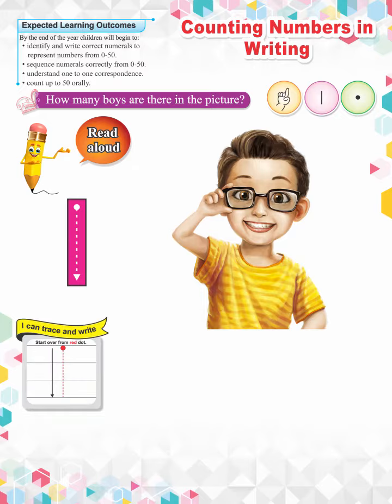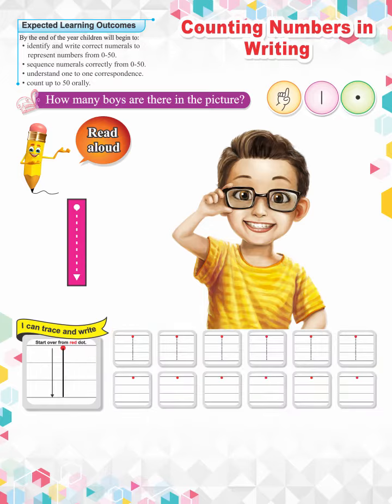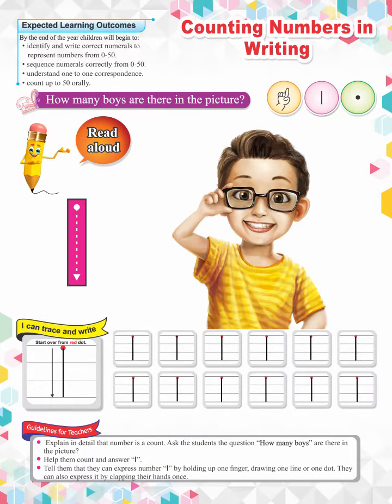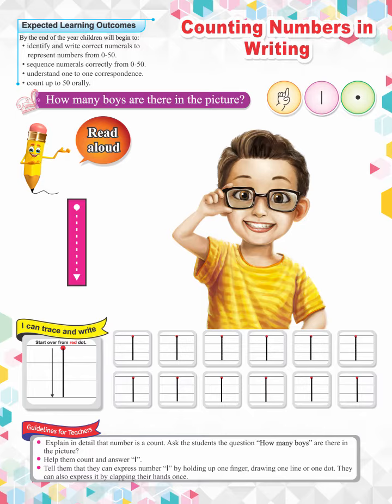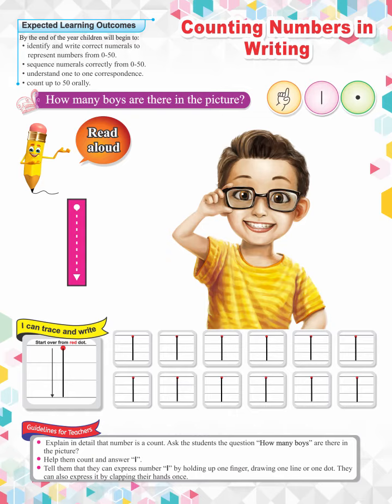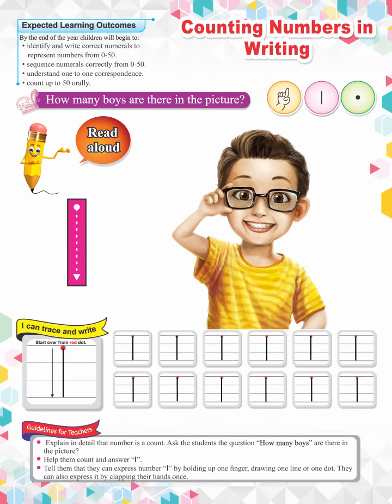Counting Numbers in Writing II Page No 22 II Maths Book 4+ II Munawar Publishers